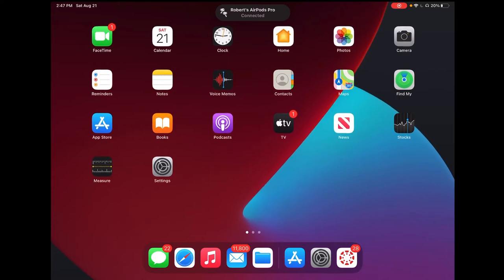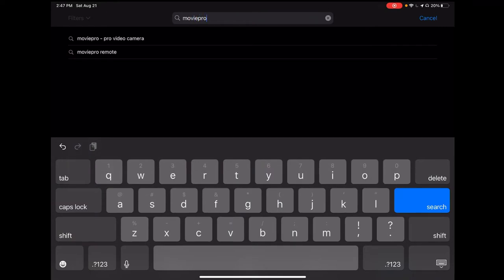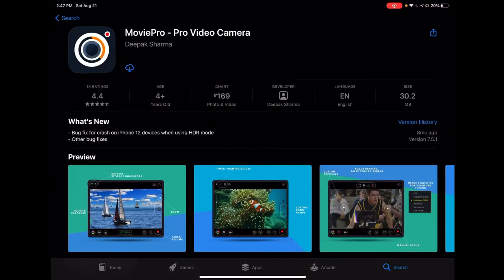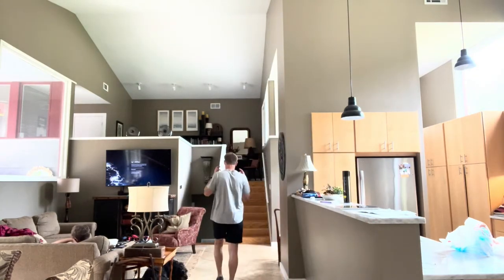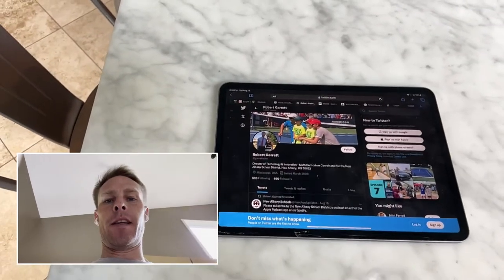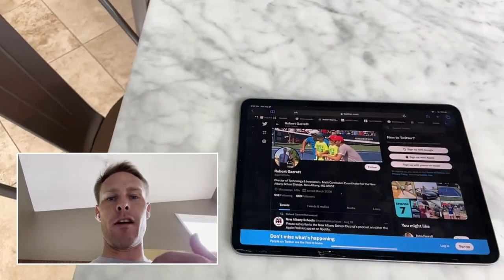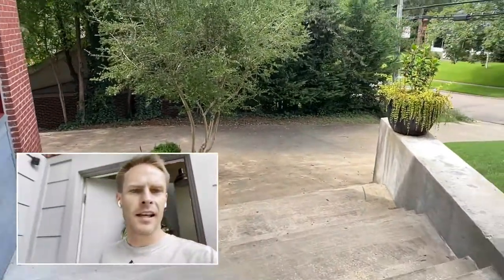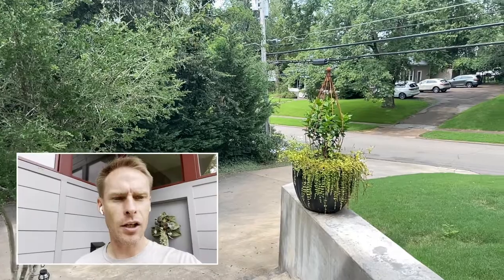iPhone & iPad - Use AirPods as mic when recording video - Picture-in-Picture when recording video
iPhone and iPad Use AirPods as mic when recording video - Picture-in-Picture when recording video